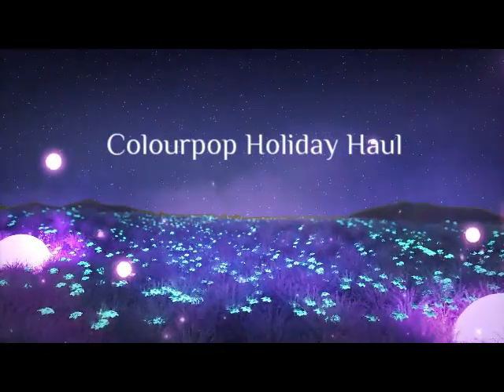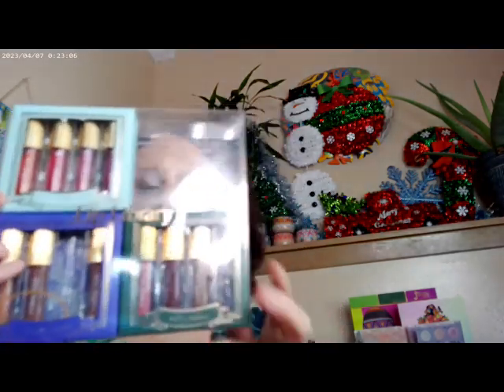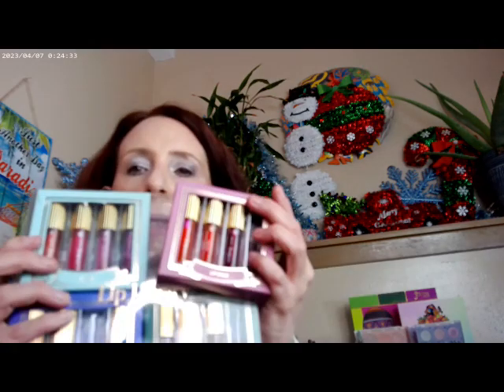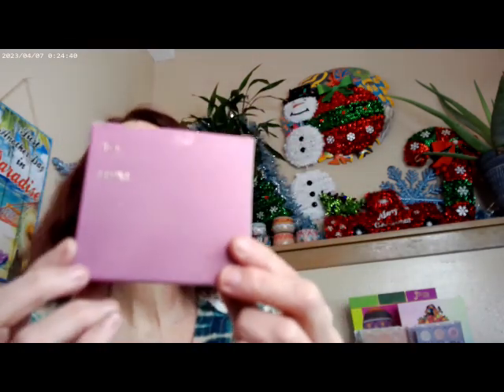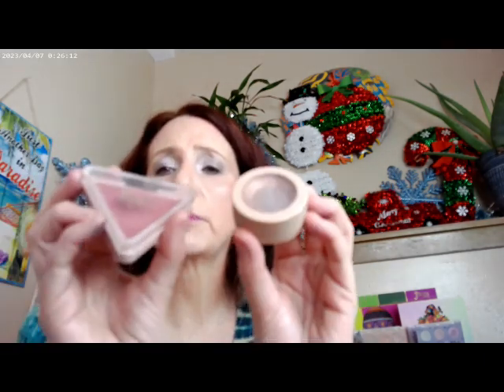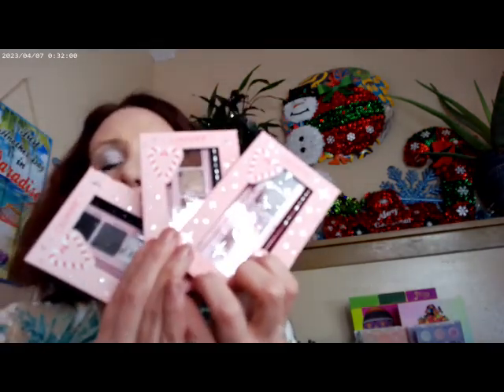Colourpop Holiday Haul 2023 1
Colourpop Pretty Fresh Neutral 55, LYS Triple Concealer LN3, LYS Higher Standards Holiday Set Blush Self Love Shimmer,Colourpop Out of Quartz Highlighter,Uoma by Sharon C Taupe Brow, Tartlette Tubing Mascara, Palette, Colourpop Cloud 9 Palette, Colourpop 1111 Palette,Beauty Pie Triple Glow Powder, Colourpop So Glassy Cyberspace Lip Gloss, Ulta Lip Library Lip Stain, Supergoop Glow Oil SPF 50, MAC Light Radiant Rosy Bronzer, Colourpop Kits Naughty List, Jolly Vibes and Sweater Weather